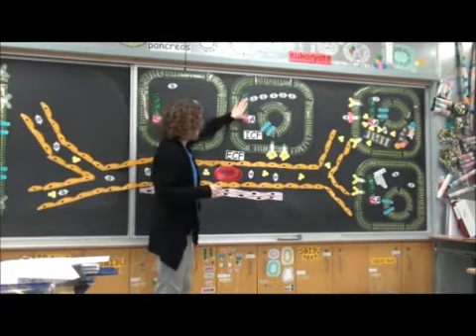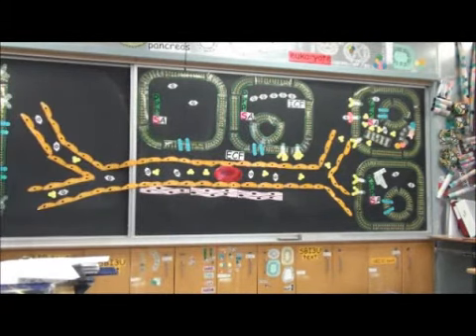sbi3u insulin glucagon part 2